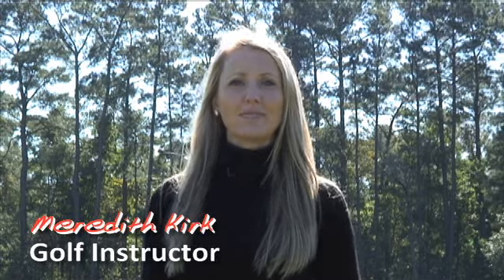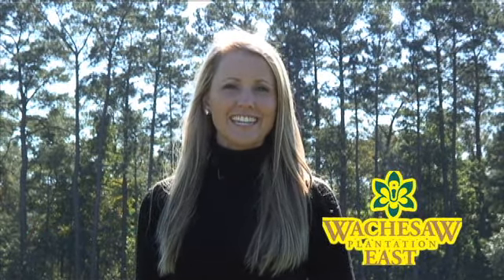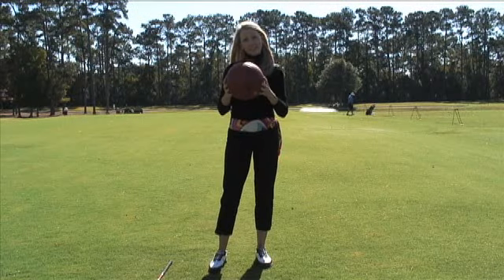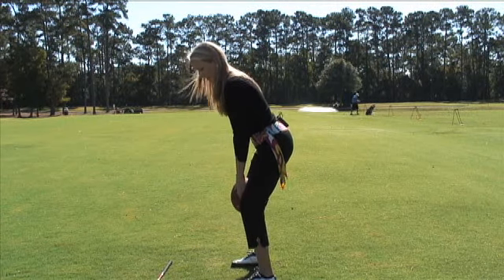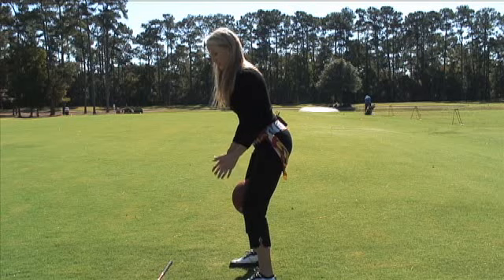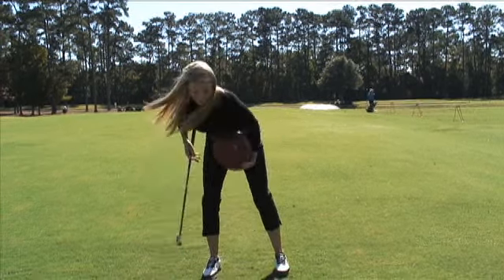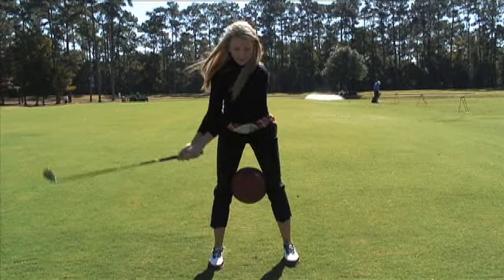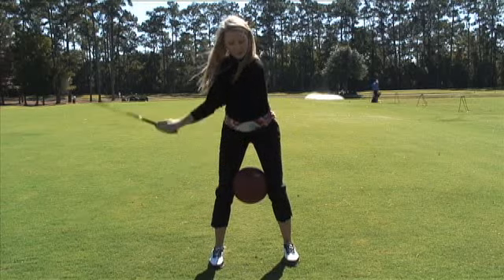Stroke Savers - Basketball